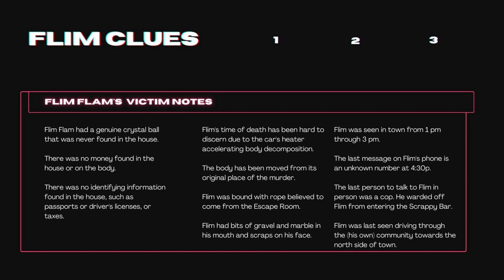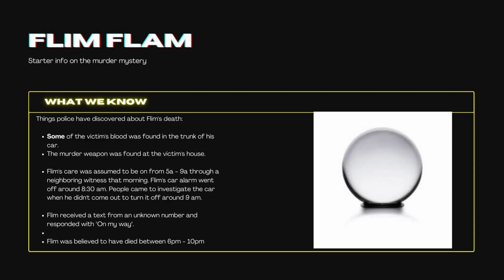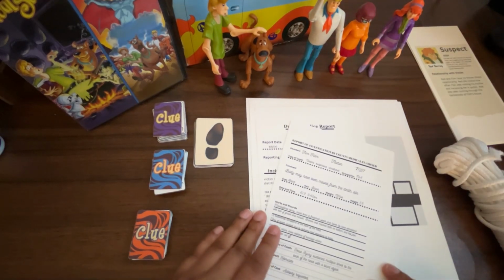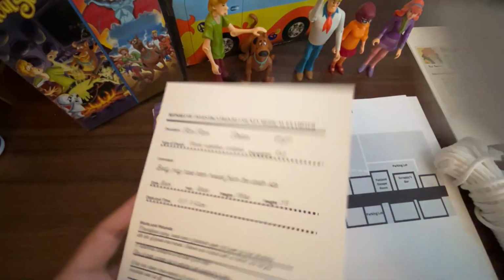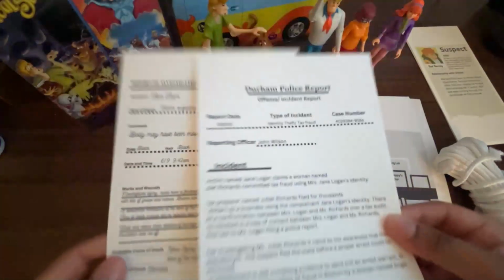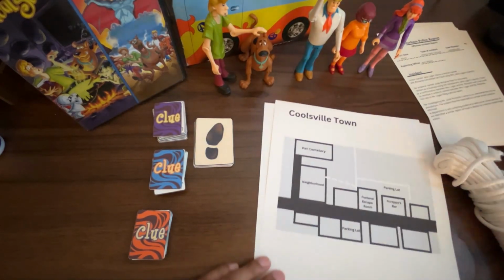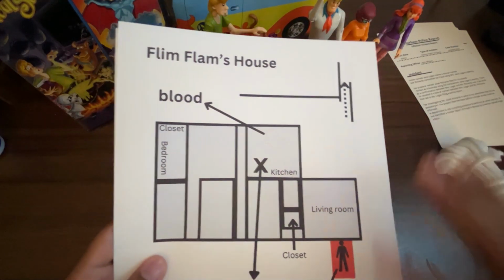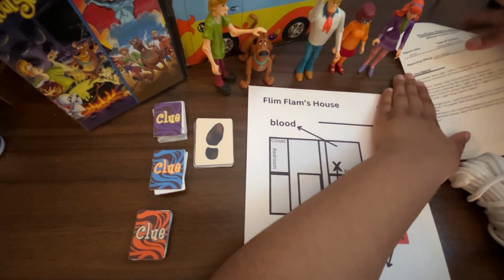Scooby After: The Murder Mystery Game That Ends Scooby-Doo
Please keep in mind that this is a game made for fun and the love of scooby doo.

Shin-chan - Party Party ED Song
Kaitou Saint Tail - Toki wo Koete OP Song

Thank you to those who have been following me so far! I'm excited to make more videos in the future.